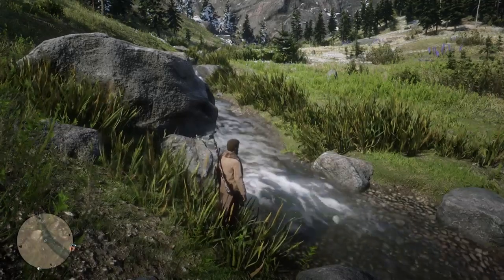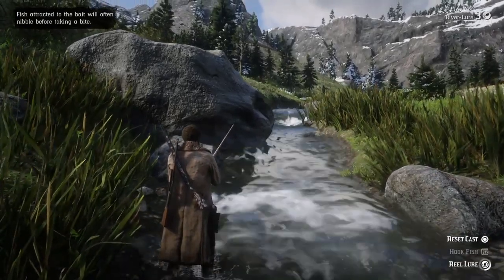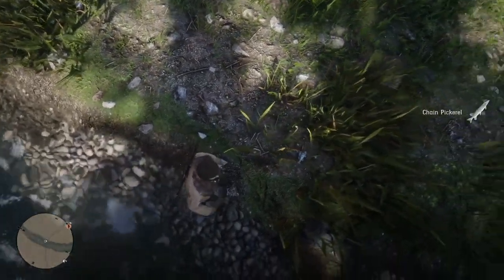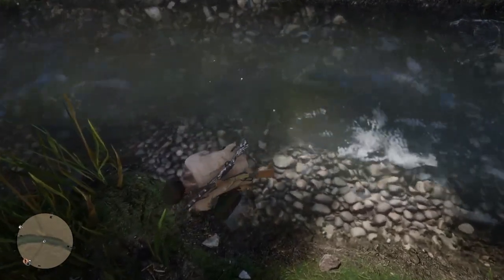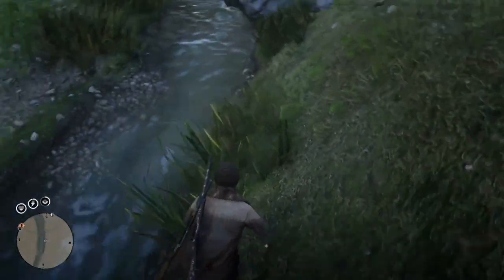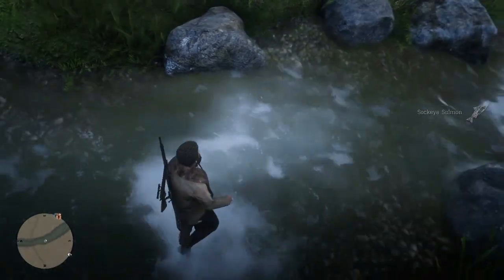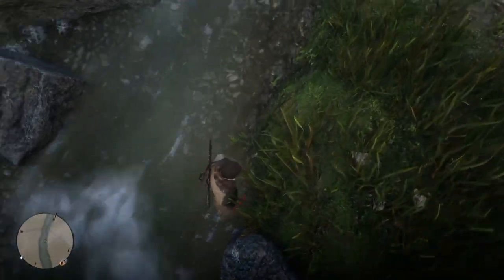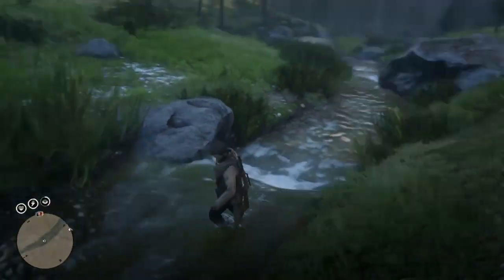*SOLO* Unlimited Fish Exploit Easy Xp/Money in Red Dead Online